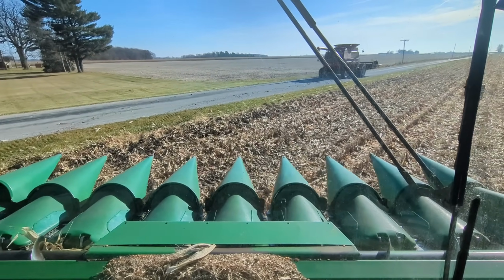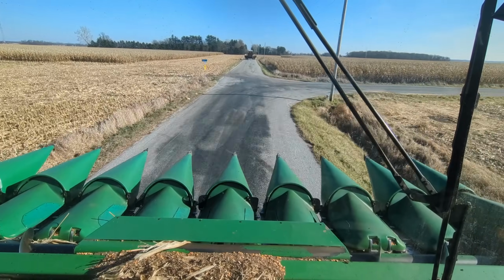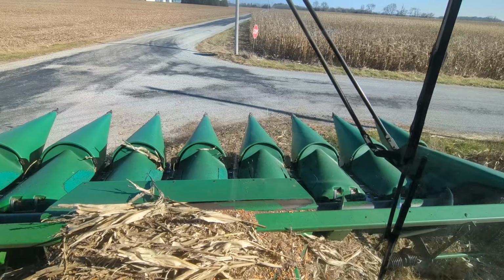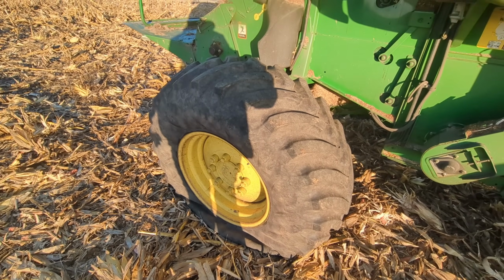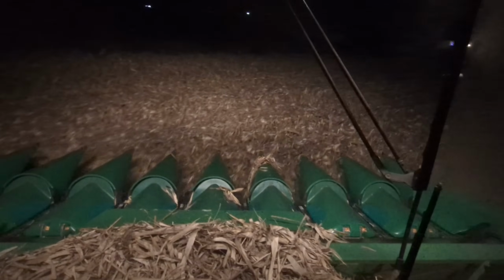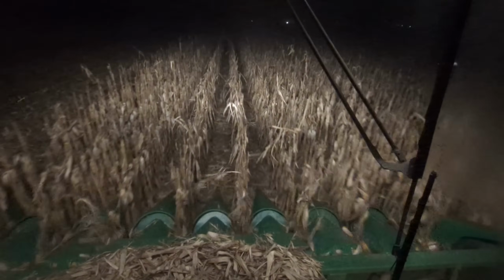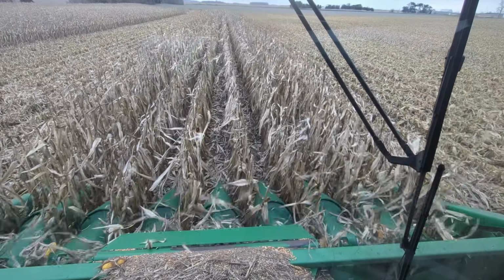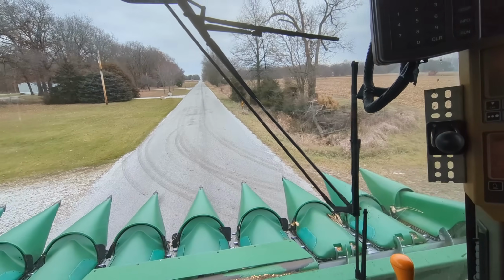A New Farm I Had Never Been On! Had A Little Tire Problem!